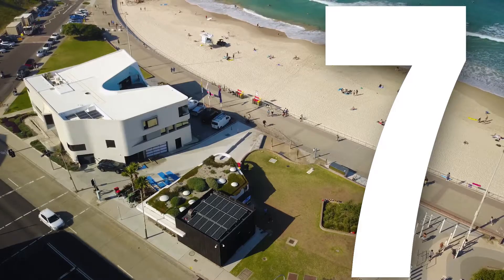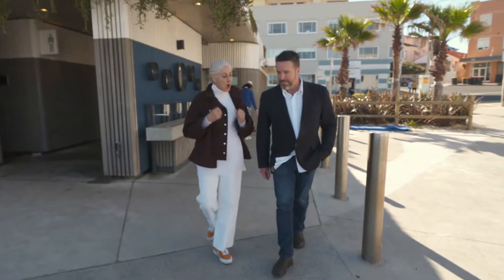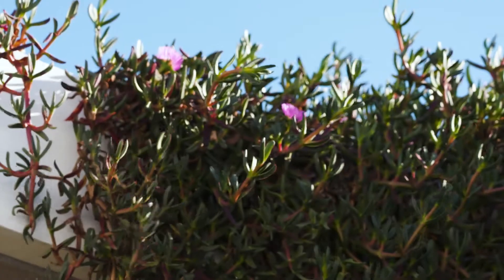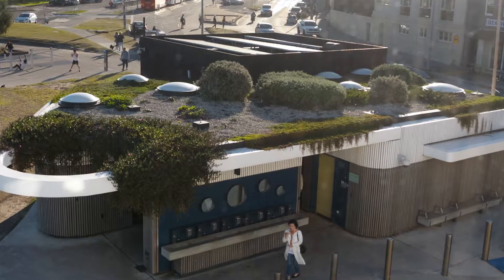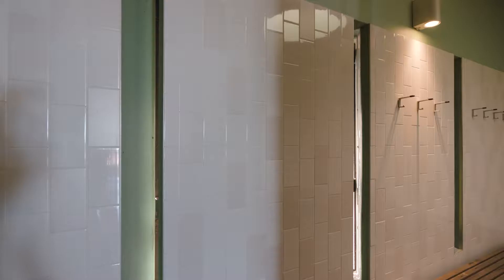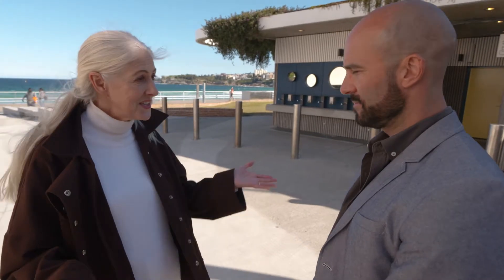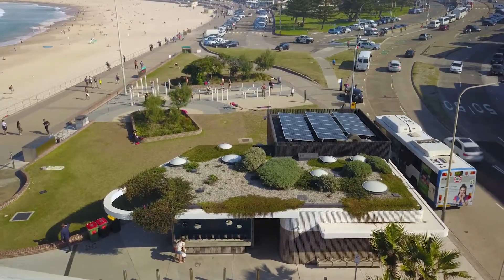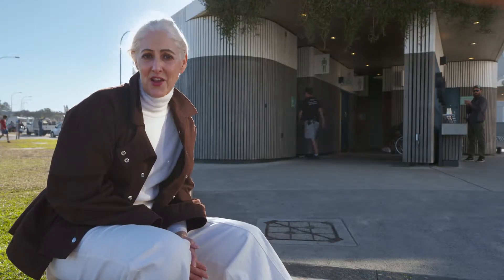Australia By Design Series 3 North Bondi Amenities | Finalist